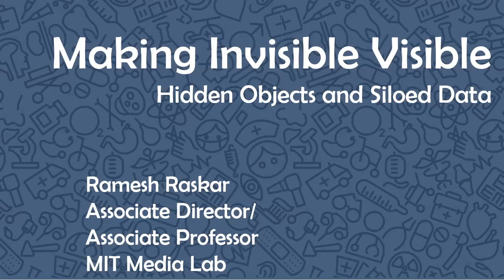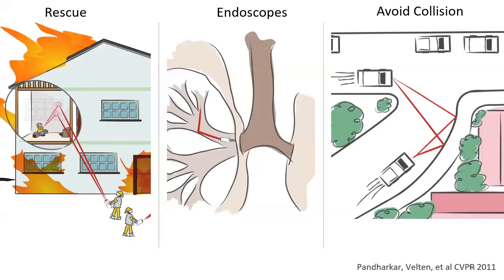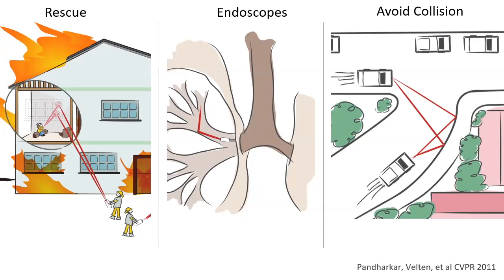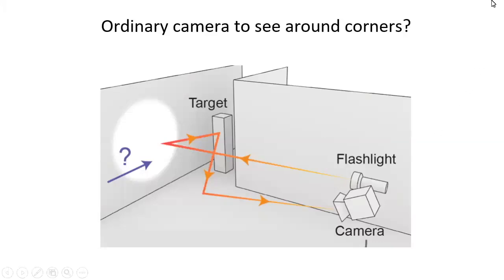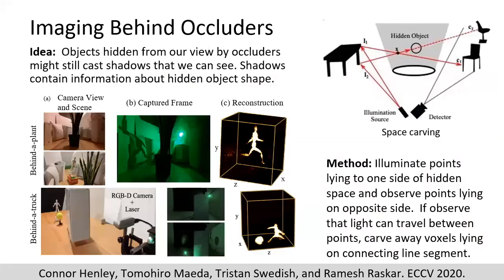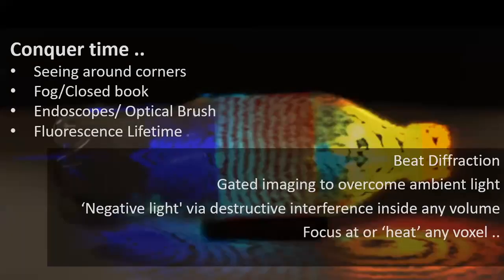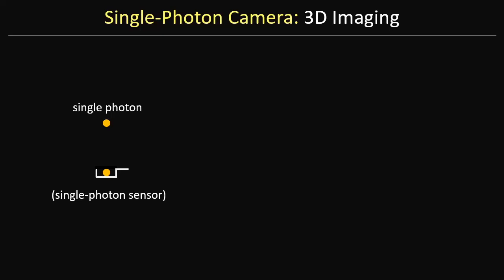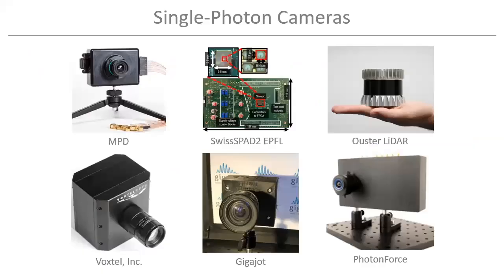"Making Invisible Visible" by Dr. Ramesh Raskar, MIT Media Lab